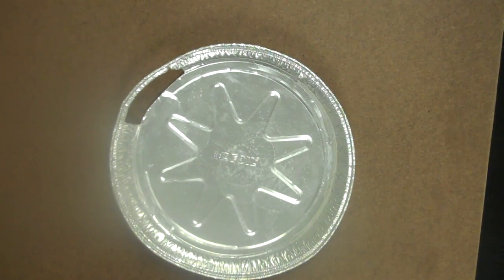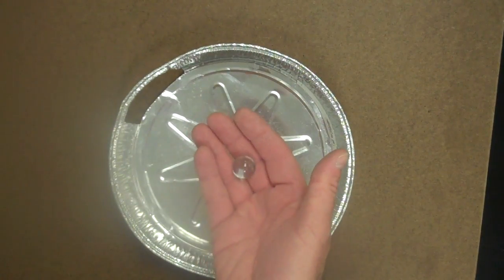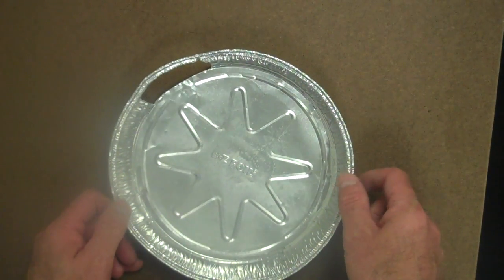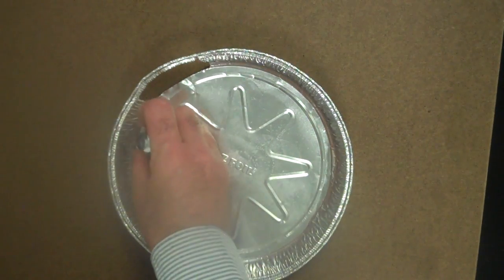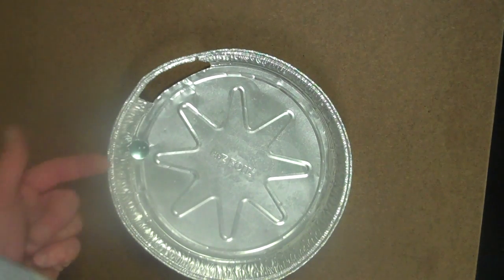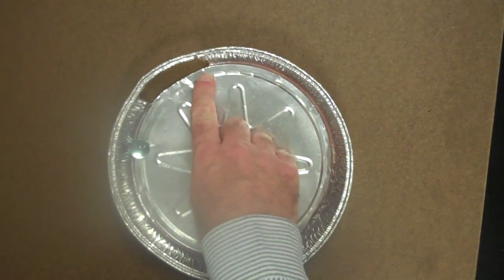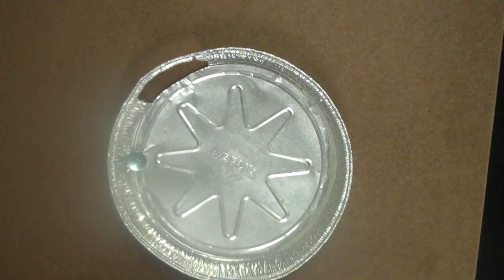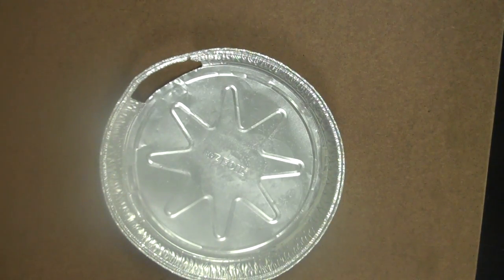Tangential Velocity.MP4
In this physics demonstration, a marble rolls along the wall of an aluminum pie plate. The wall of the pie plate pushes inward upon the marble to supply the necessary centripetal force. An opening in the wall of the plate at one location allows the marble to leave the circle. At that point, the marble follows a straight-line tangential path.